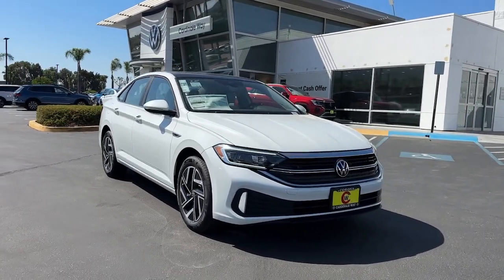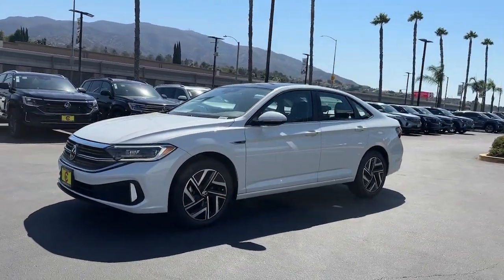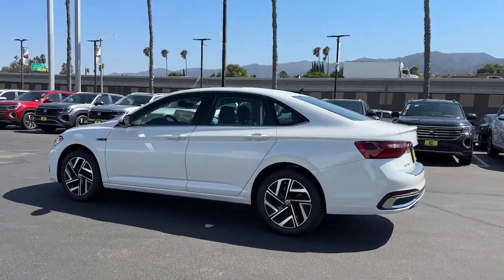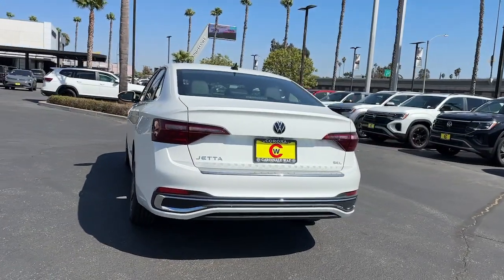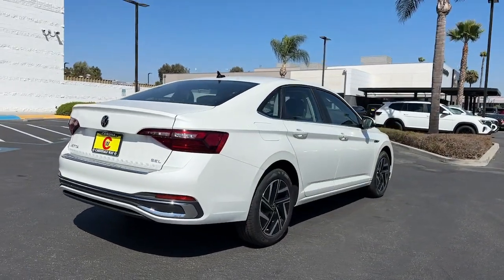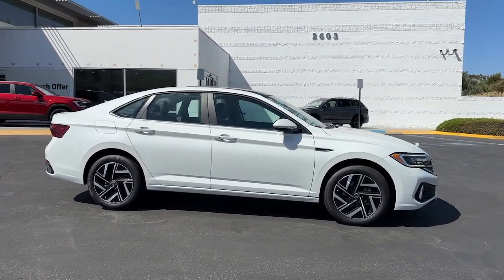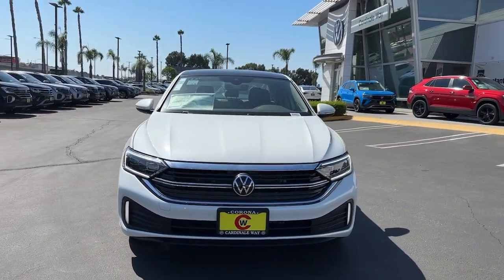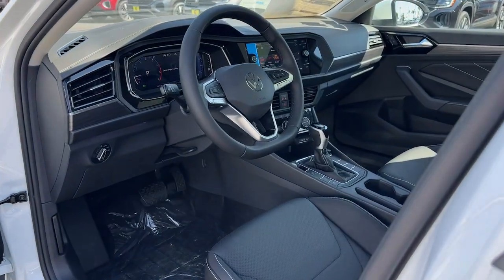2024 Volkswagen Jetta SEL Riverside, Temecula, Loma Linda, Orange County, Corona CA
New 2024 Volkswagen Jetta SEL available at Cardinale Way VW Corona located in 2603 Wardlow Road, Corona, CA, 92882.
Stock#: V11451 - VIN#: 3VWGM7BU7RM097717

Take a moment to check out the  2024  Volkswagen Jetta. Here's a comfortable, modern Jetta that's as fun to drive as it is practical. This refined, compact sedan delivers delightful performance while its driver-assist safety features help you protect your most precious cargo. These are just some of the great options this vehicle comes with: Heated Steering Wheel